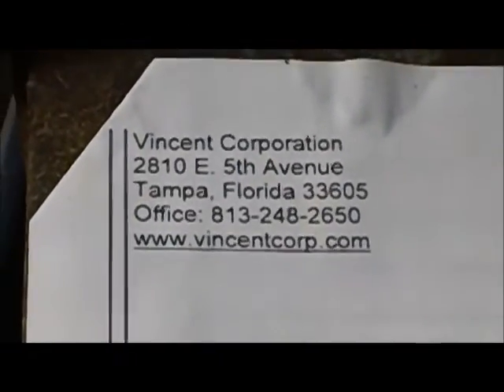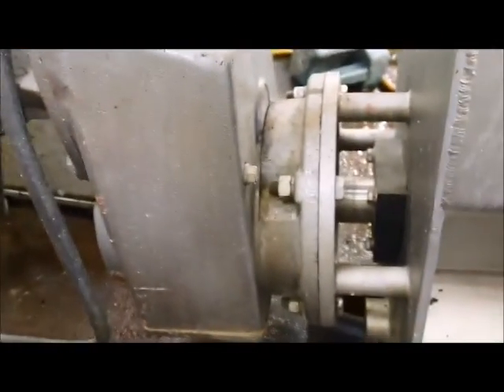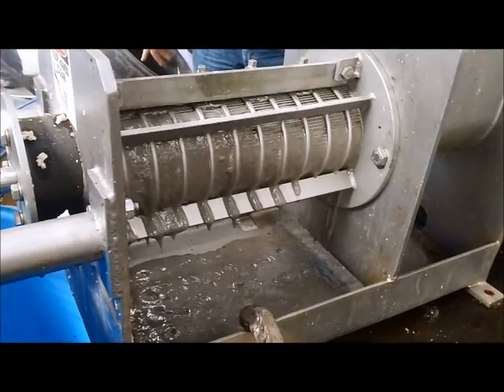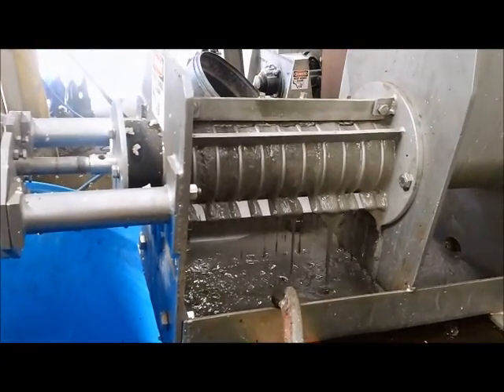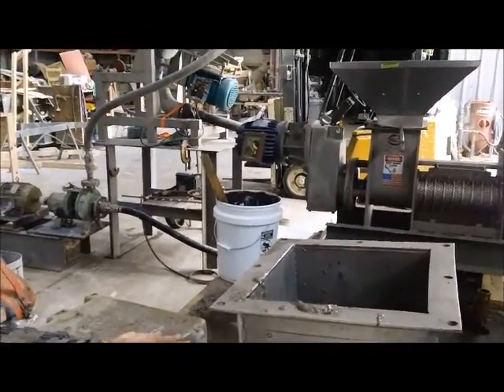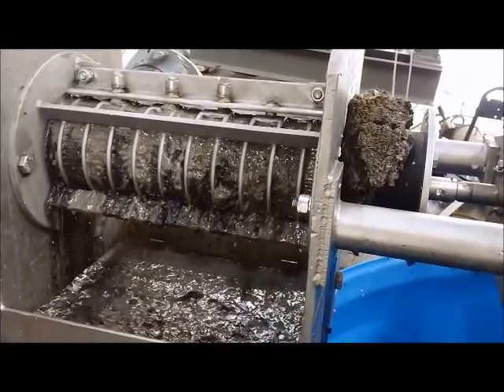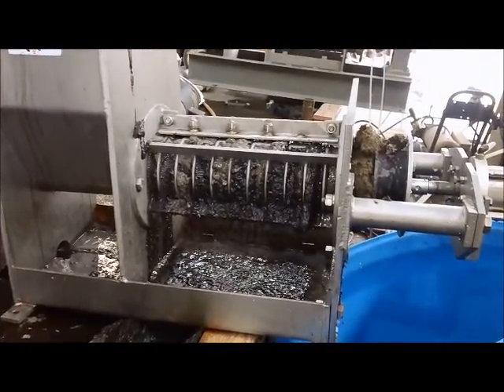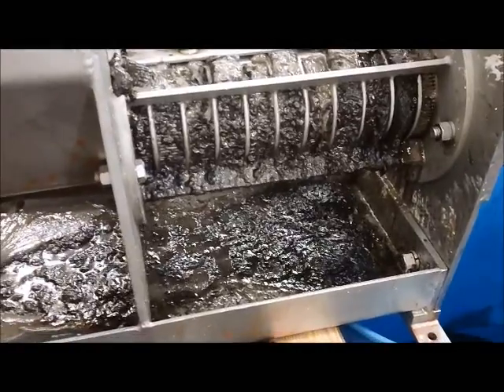Slop Water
Description